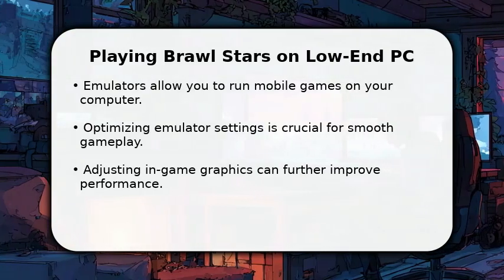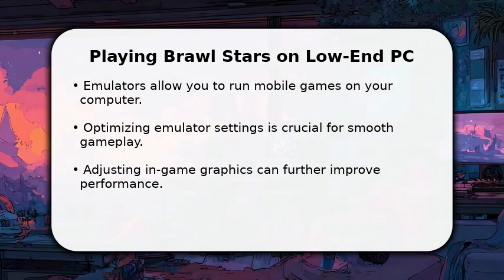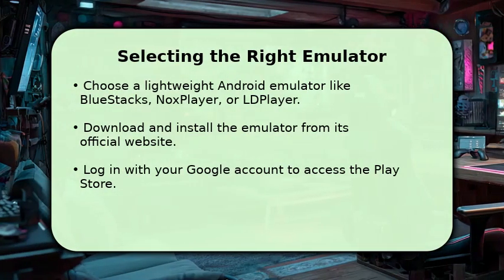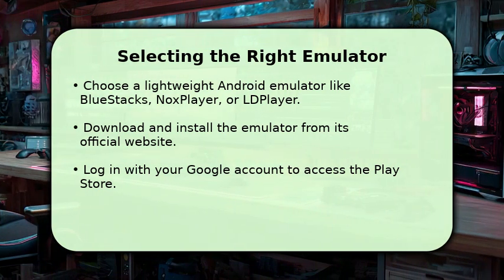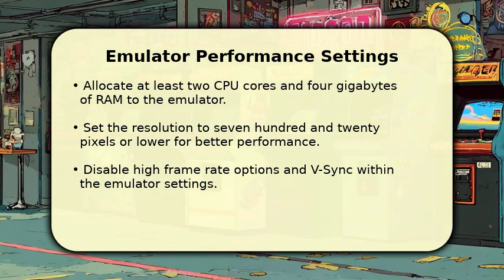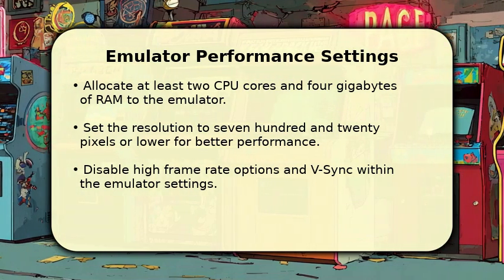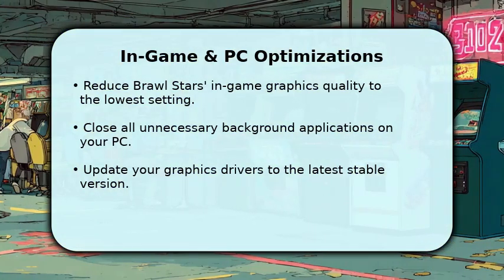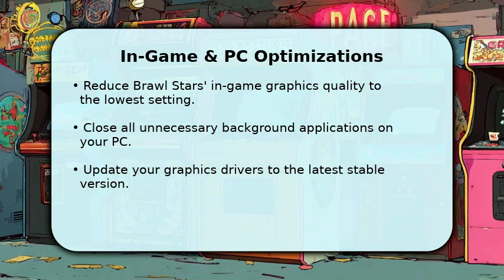How to Play Brawl Stars on Low End PC 2025 - Easy Guide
▸ :^) Struggling to enjoy Brawl Stars on your less powerful computer? This comprehensive guide is designed specifically for players looking to optimize their gaming experience on low-end PCs. Learn essential tips and tricks to improve performance, reduce lag, and achieve smoother gameplay, ensuring you can compete effectively in this popular mobile title. We'll cover everything from in-game settings adjustments, understanding how to best utilize an emulator, to recommended software configurations, helping you get the most out of your system without needing expensive upgrades. Discover how to effortlessly play Brawl Stars and enjoy an optimized experience on any compatible machine. Don't let hardware limitations hold you back from dominating the arenas. This video offers practical solutions for a seamless mobile gaming experience on your computer.